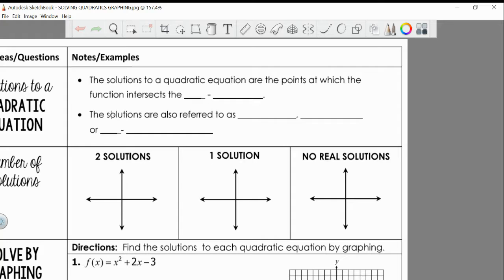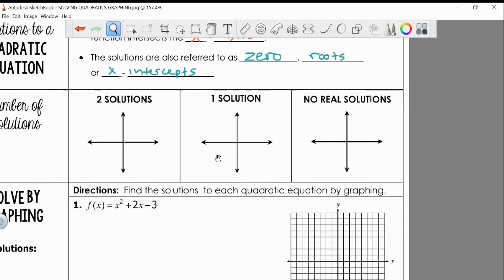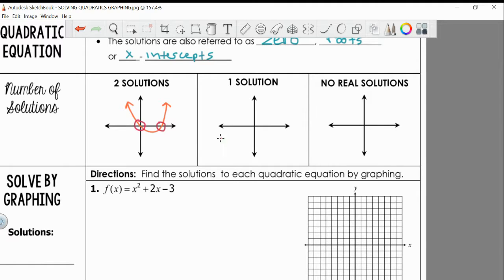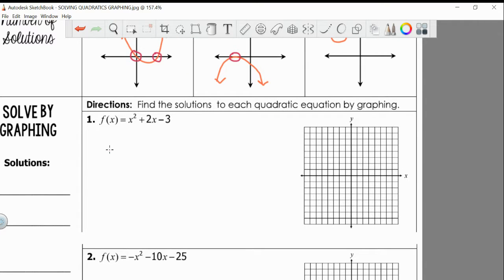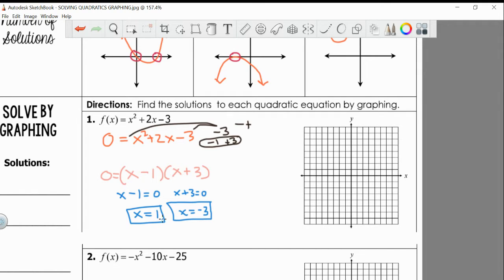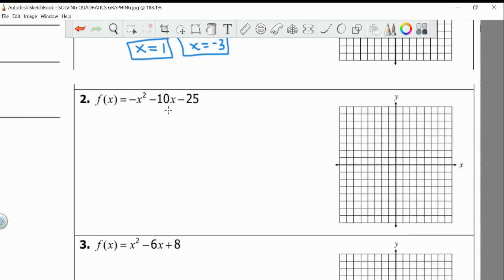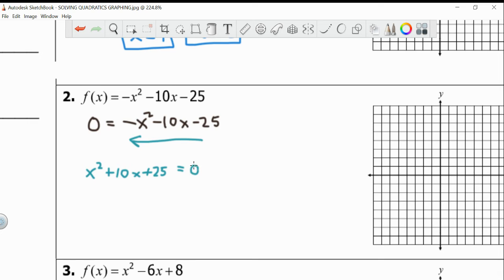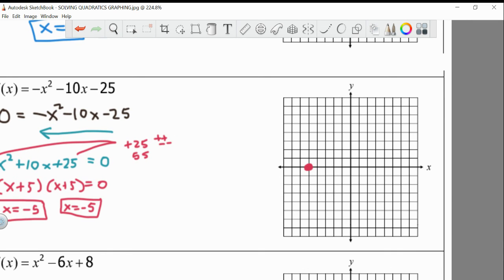[Algebra 2] How Solutions Relate to x-intercepts (Quadratics)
In my opinion one of the most important relationships to understand in Algebra 2, how a function relates to its graph!  This is only the tip of the iceberg, but its a great start to understand what parts of the equation translate graphically!